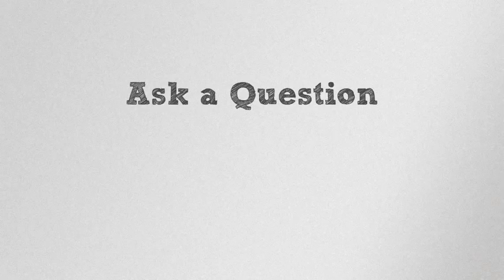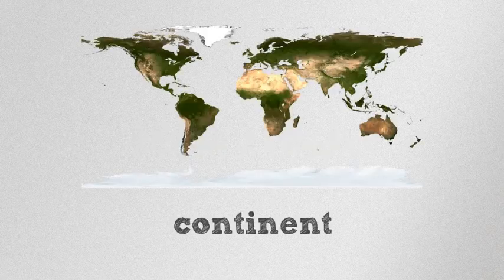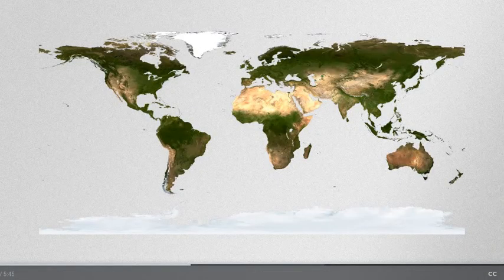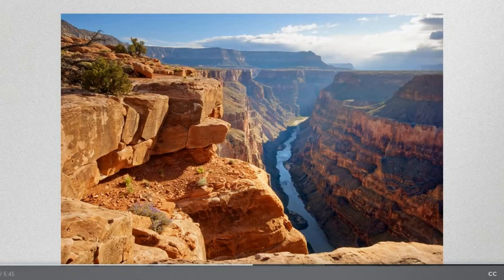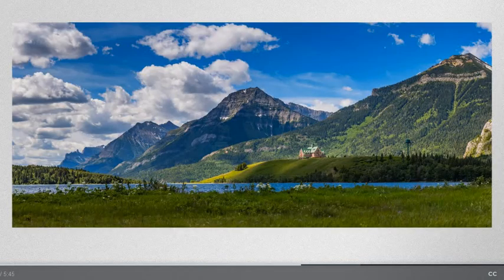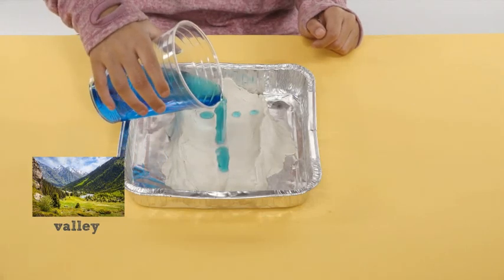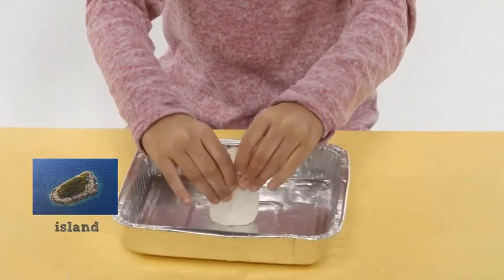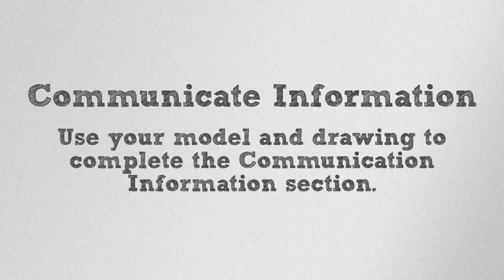U1M1L2 Inq act Earths land Rewind